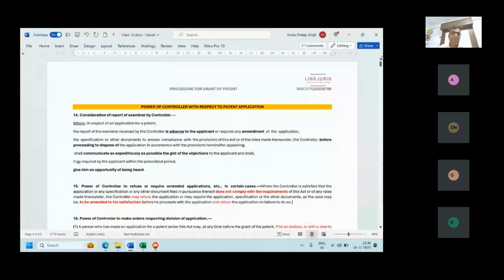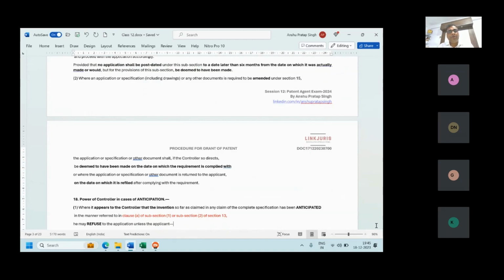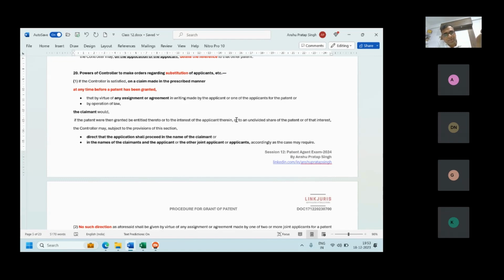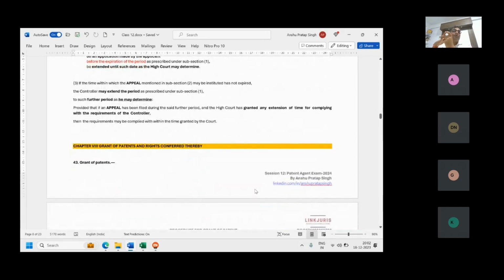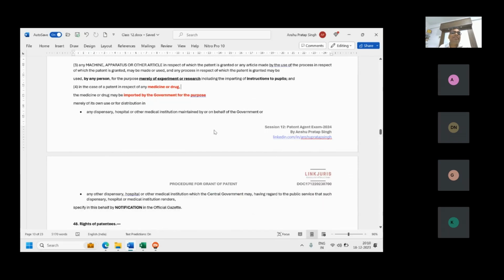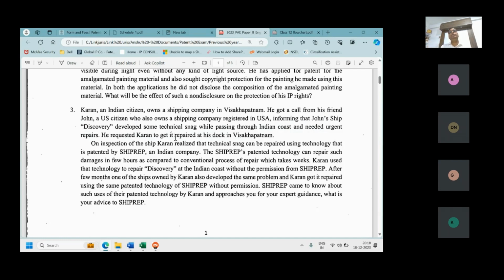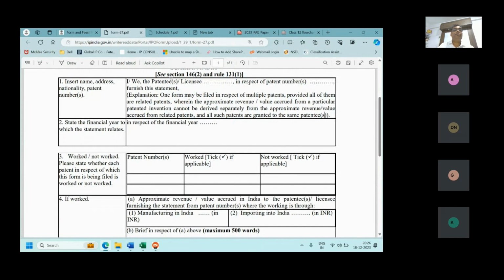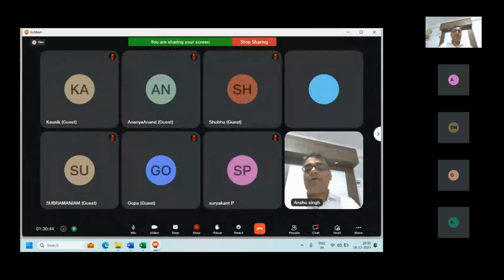PAE 2024: Session 12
Session 12 discusses Power of controller with respect to Patent Application, grant of Patent, Patent rights, conditions ,  general format of a patent proceeding.